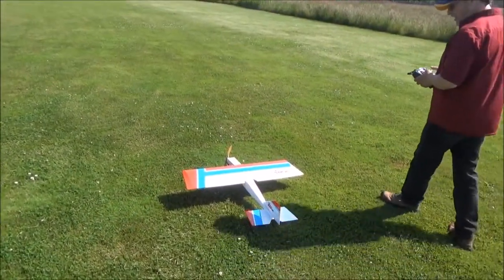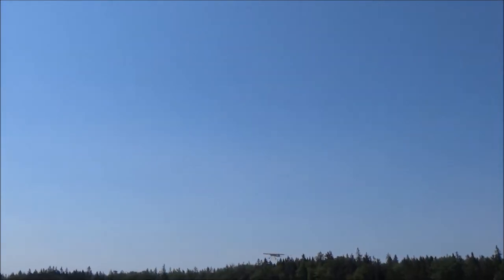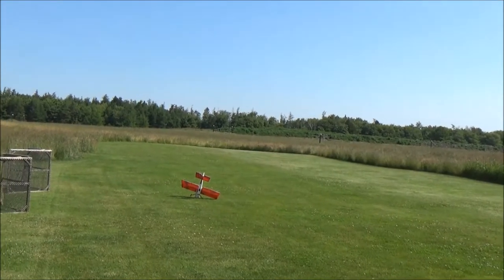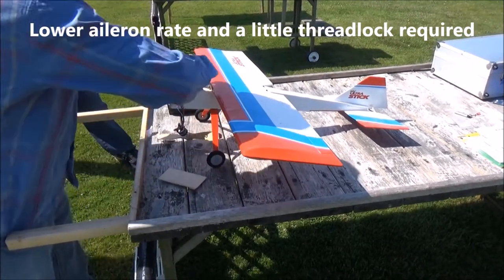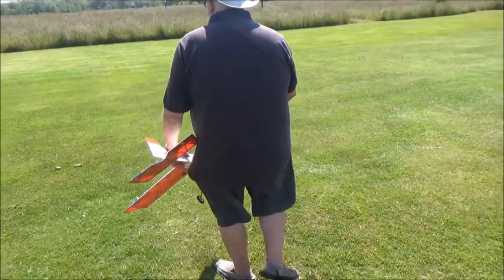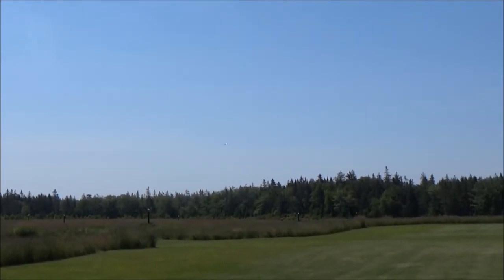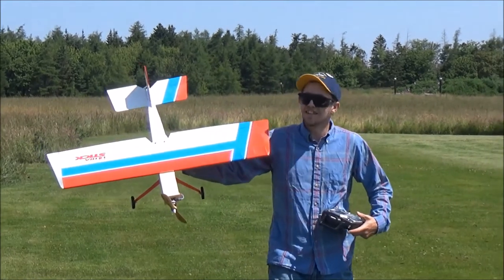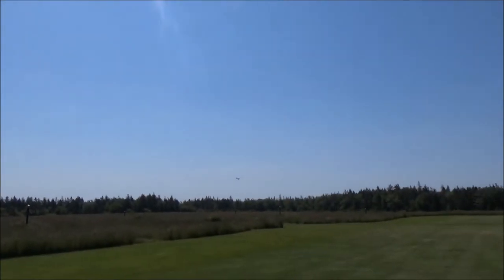E-flite mini Ultra Stick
Shane's first flight with his refurbished balsa E-flite mini Ultra Stick on June 30th 2018 in Yarmouth, N.S.